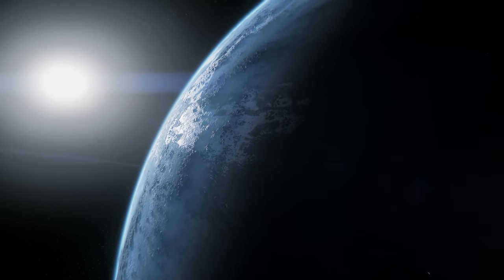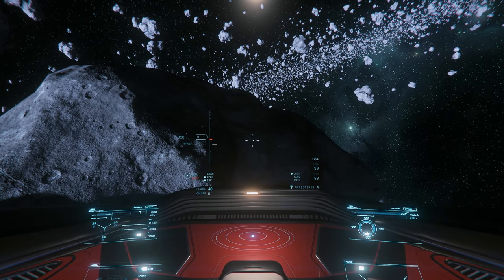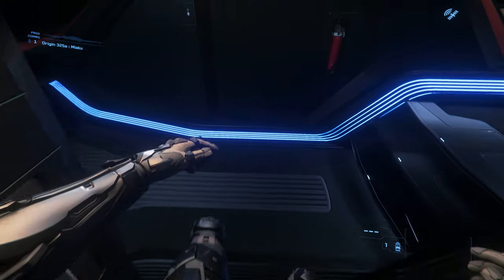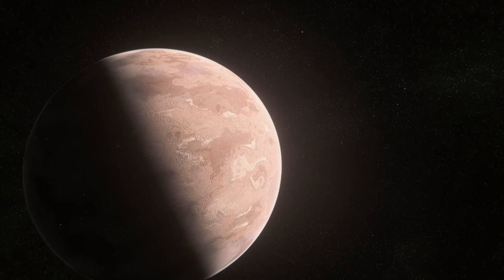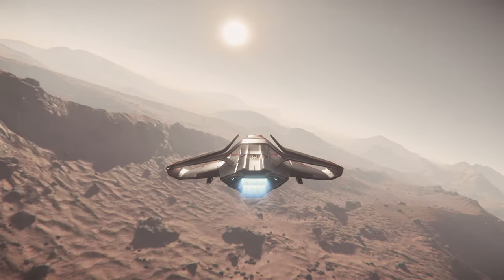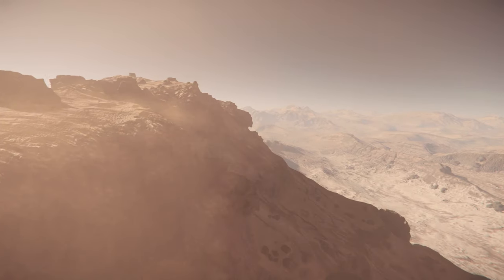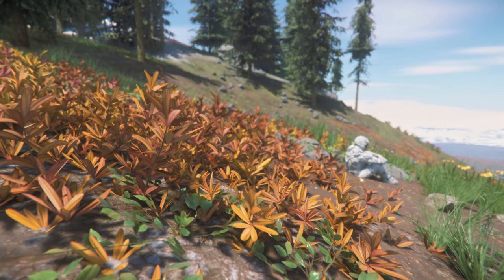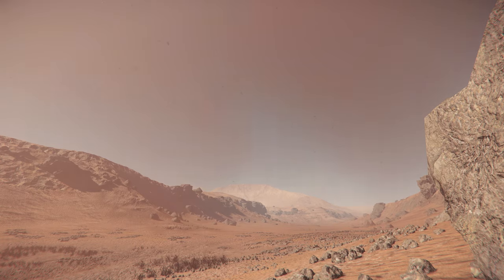A Taste of Star Citizen's Scale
A light overview of the novel ship and planet mechanics in Star Citizen, as of Alpha 3.11.

Music is by Pedro Macedo Camacho, with one track composed by myself.

Sections:
0:00 Intro
0:27 Basic Ship Mechanics
1:19 Moving in the Ship
1:55 EVA
2:44 Scale of Stanton
3:45 Daymar, Atmospheric Flight, & Lunar Approach
5:22 Daymar's Surface
6:25 microTech & Climate Simulation
7:44 ArcCorp Overview